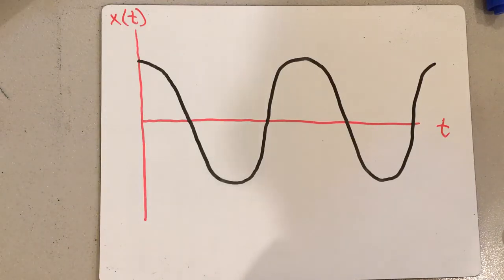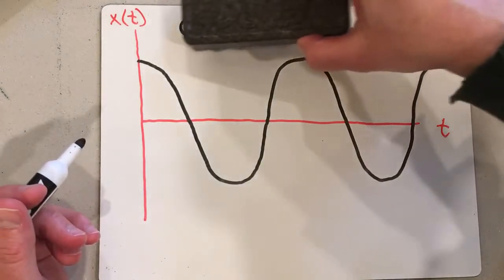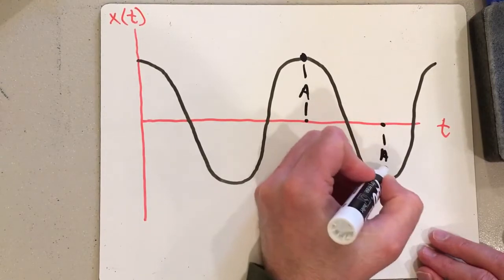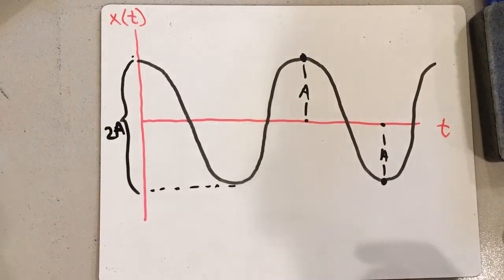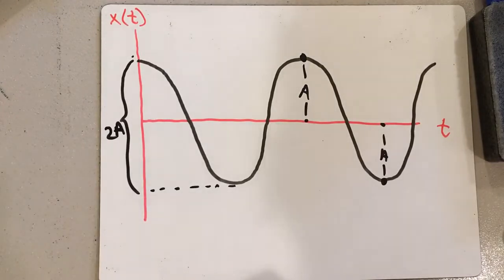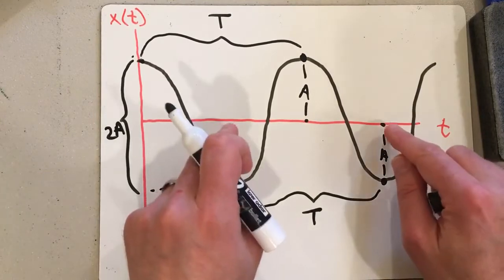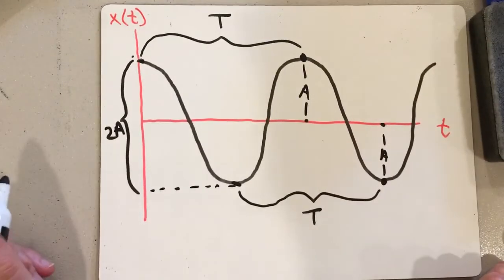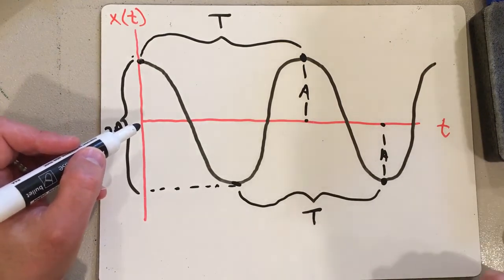SHM - reading graphs